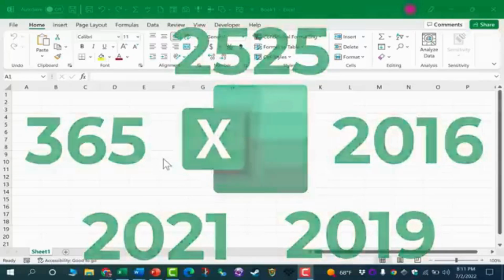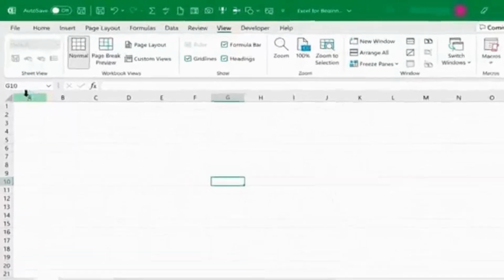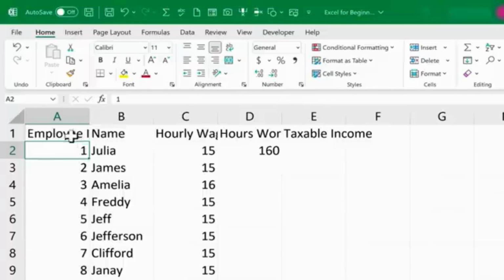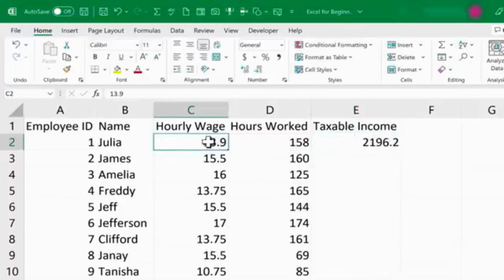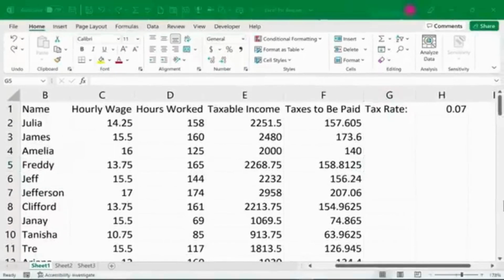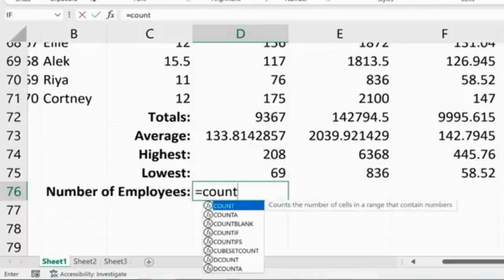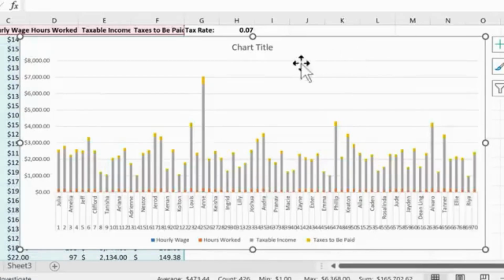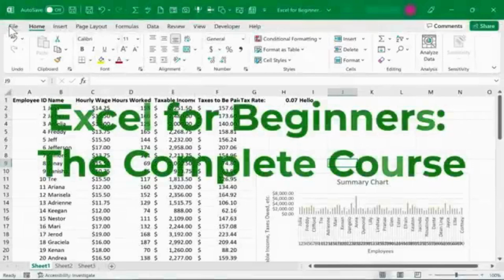MS EXCEL|FULL TUTORIAL AT ONE SHOT| GLOBE IT INSTITUTE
BASIC COMPUTER AND MS OFFICE COMPLETE COURSE AVAILABLE IN GLOBE IT INSTITUTE | BANGALORE | 8TH MILE

*Master MS Excel Today!*
complete guidance on all tabs of MS word and learn how to create Charts,tables,pivot tables,data analyzing..records